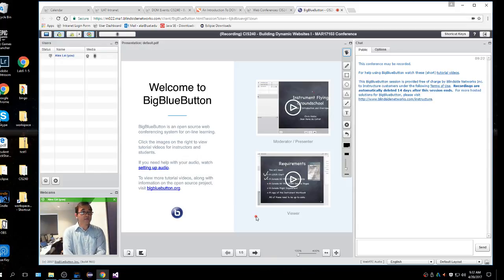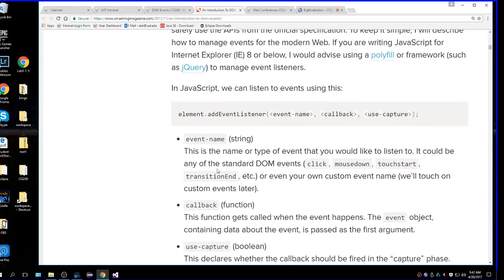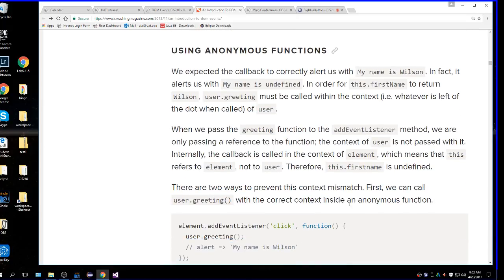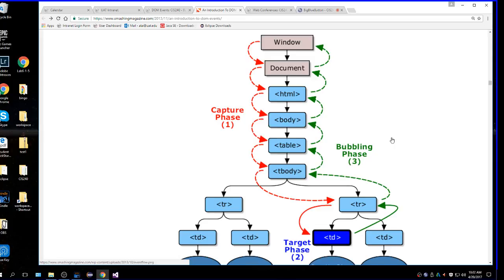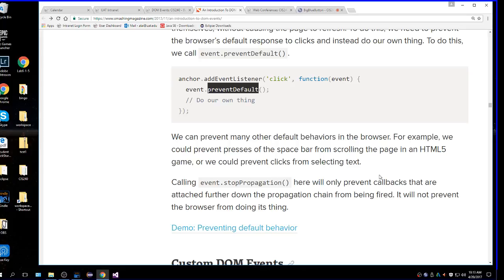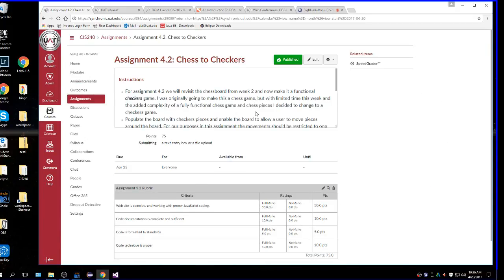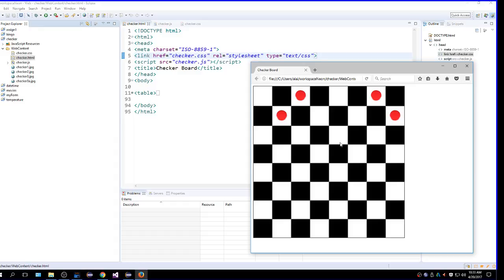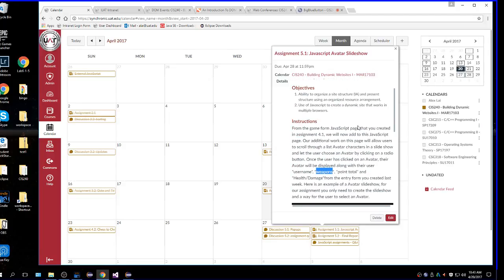UAT Live Stream